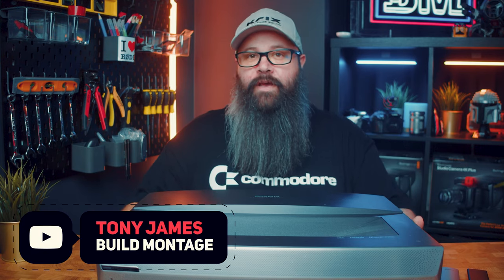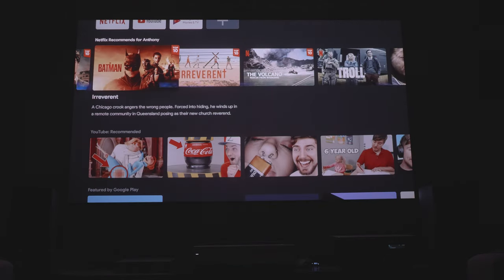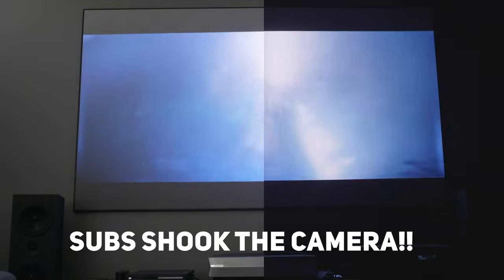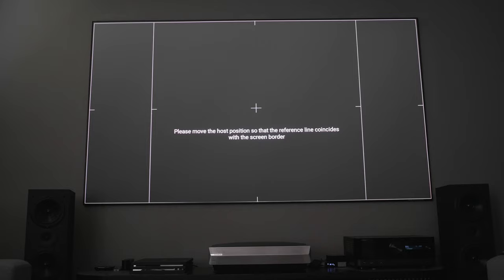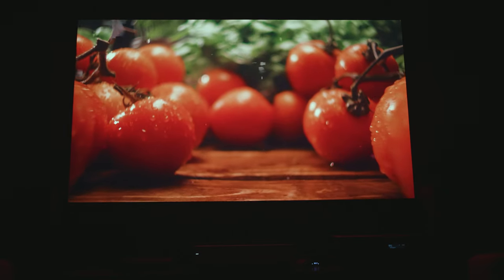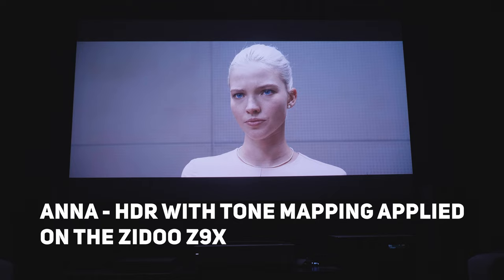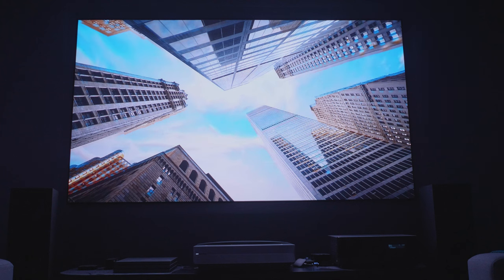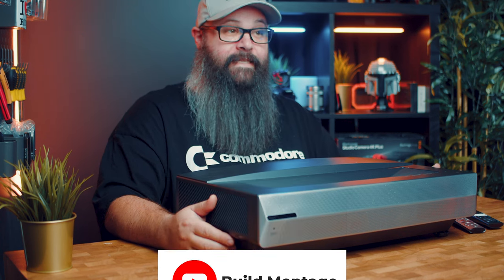I got the CHEAPEST 4K Triple Laser Projector - Casiris A6 Review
Buy the Casiris A6 Triple Laser Projector:

📌 Amazon store US CODE BUILDMONTAGE
📌 Amazon store AU

00:00 Intro
00:25 Unbox & Overview
01:30 Projector Specifications
03:25 Projector Installation
04:23 Projector Calibration
05:57 Projector Demos!
06:52 Pros & Cons